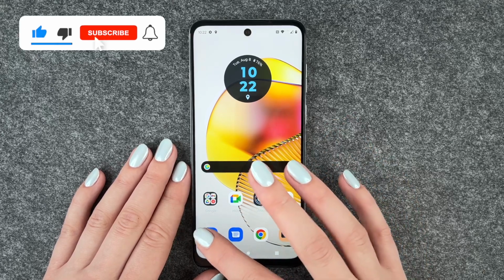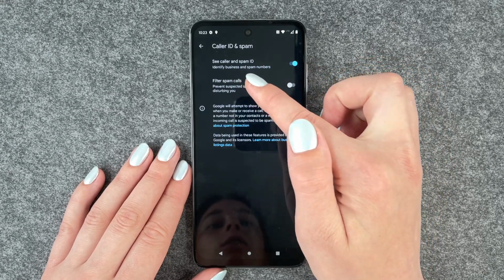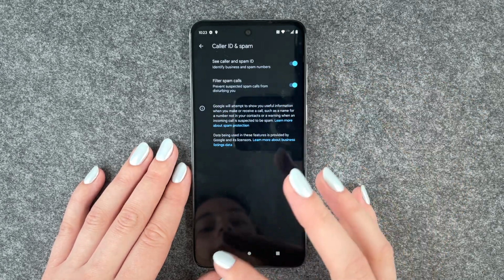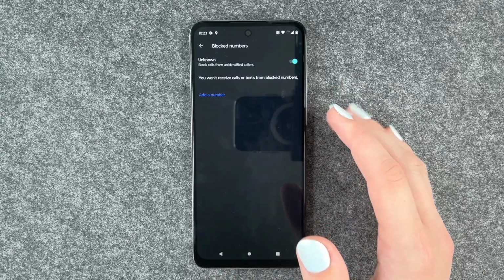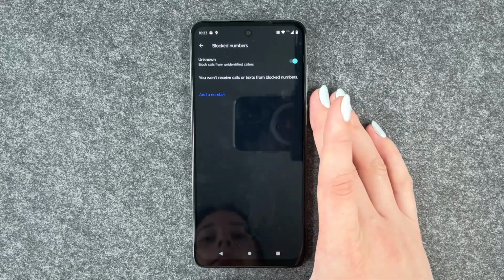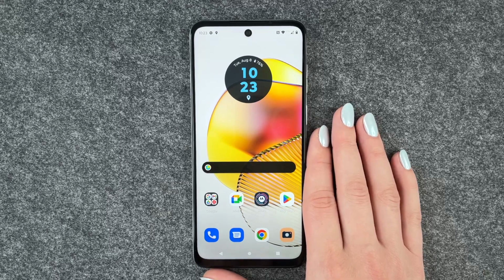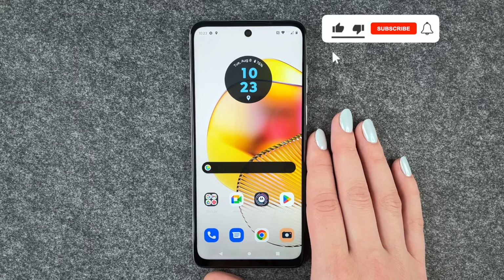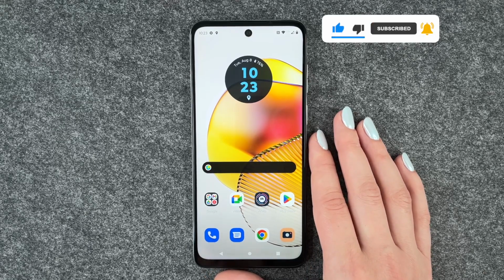Motorola moto g73 5G - How to block numbers • 📱 • 👤 • ⛔️ • Tutorial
Do you want to know how you can block unknown numbers on your Motorola moto g73 5G? Maybe you get a lot of annoying spam calls or maybe you even have a specific number that you want to block. In this video we will show you how you can block these numbers. We hope it help, enjoy the silence. 😉